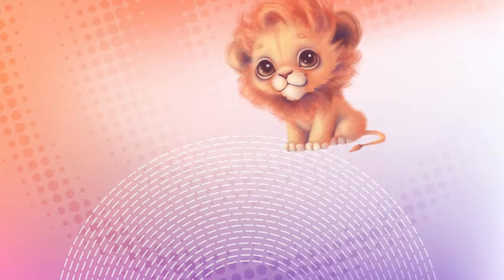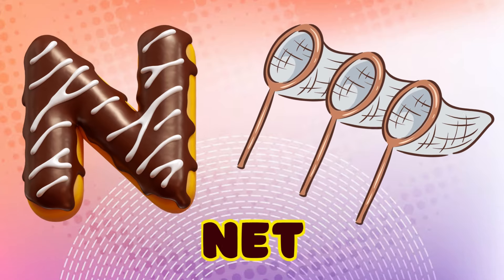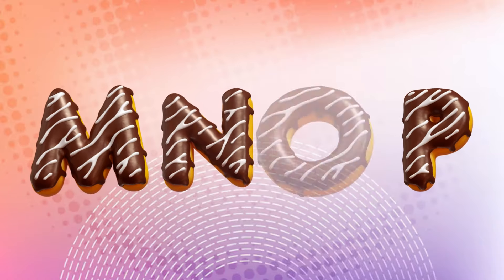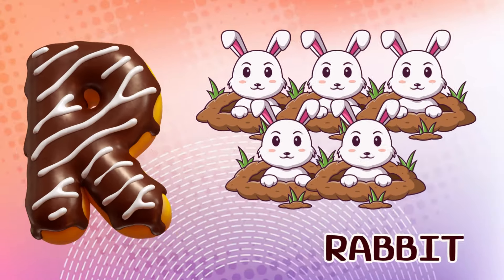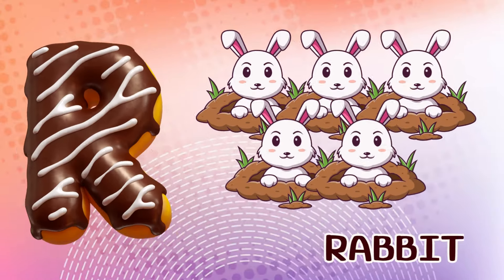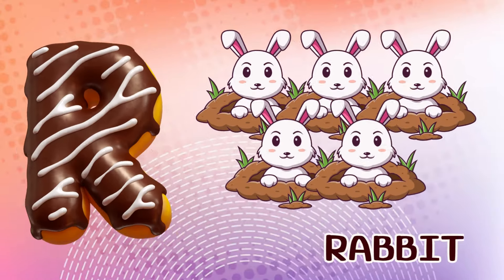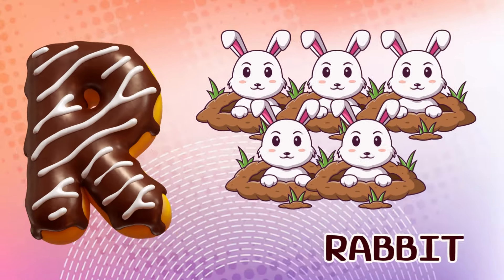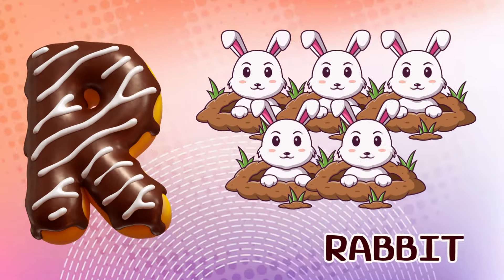Learn ABC - Alphabet Letters Song - ABC English - Phonics for Song | ABC Learning for Toddlers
1. toddlers learning videos
2. educational videos for 5 year olds
3. learning videos for toddlers
4. kindergarten learning videos
5. kindergarten learning videos reading english
6. kids a to z reading
7. Kids learning Videos for 5 years
8. preschool learning videos for 3 year olds Nursery rhymes in English